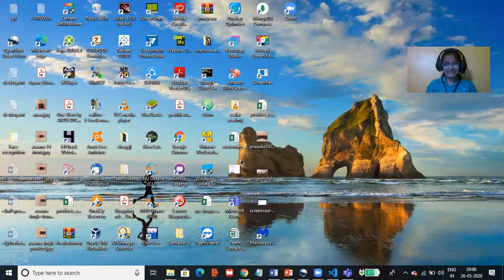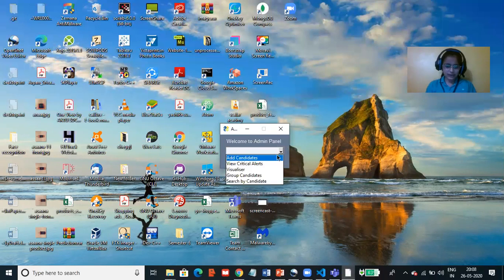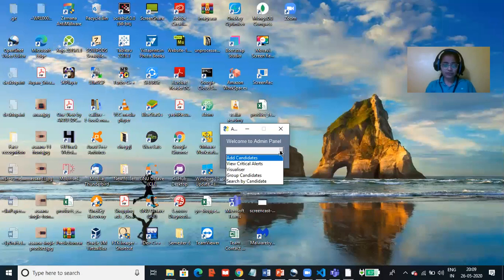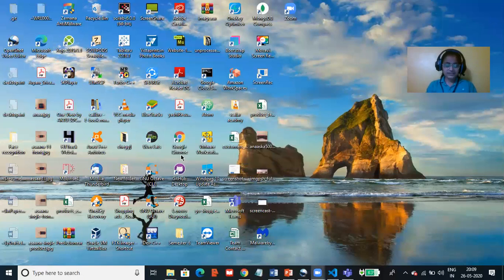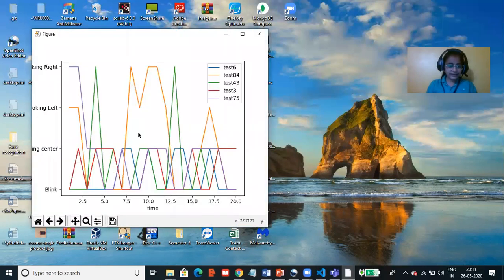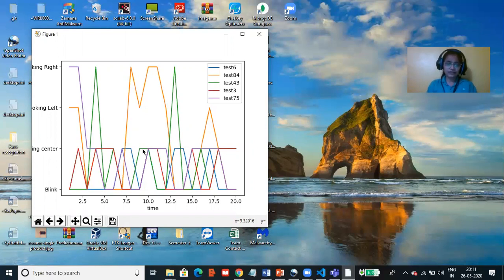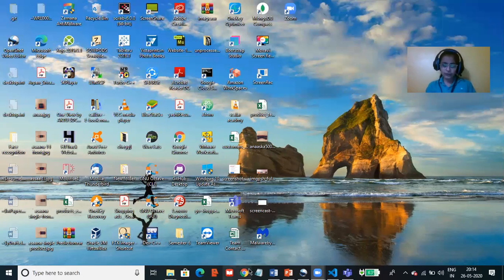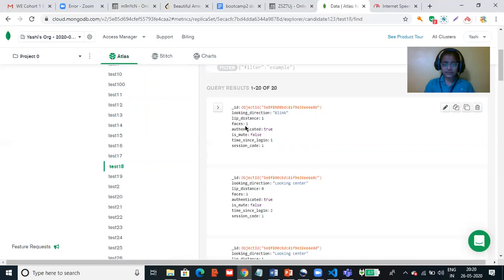Admin Panel Demo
Live Online attention detection is a major project submitted by me. This is GUI of admin panel developed.